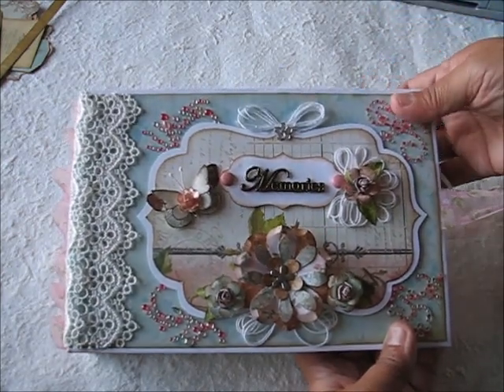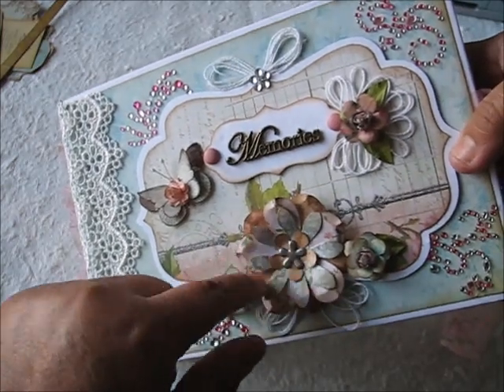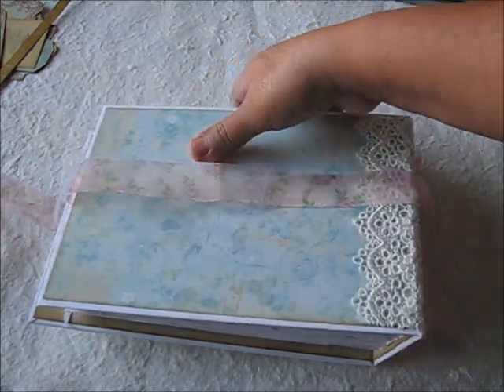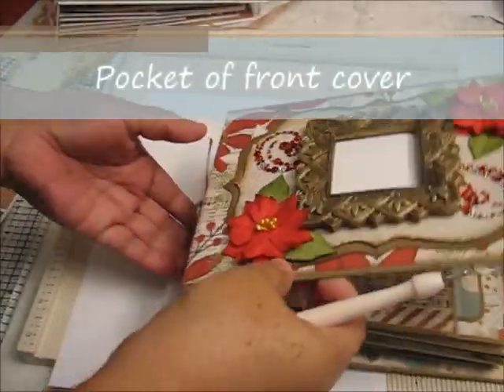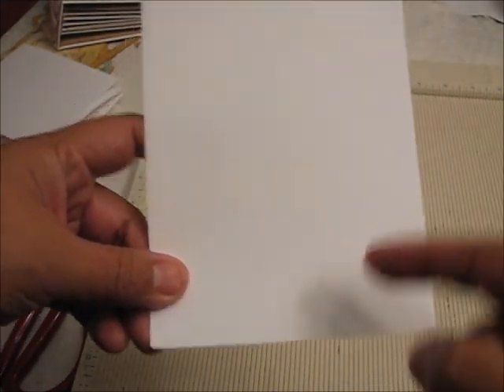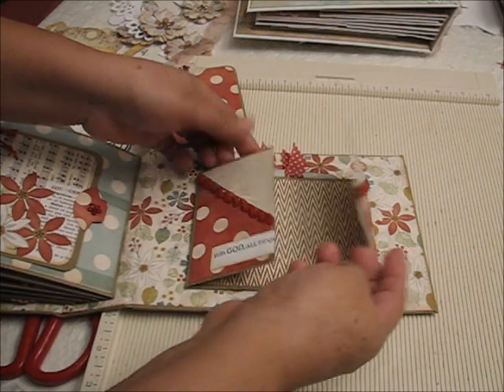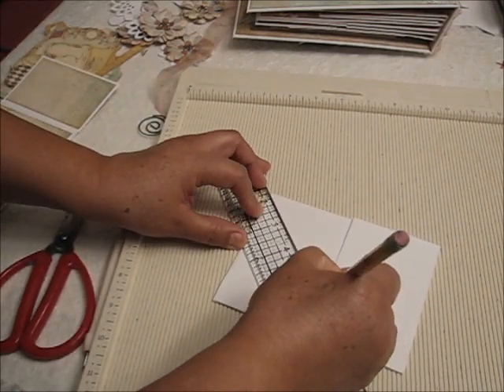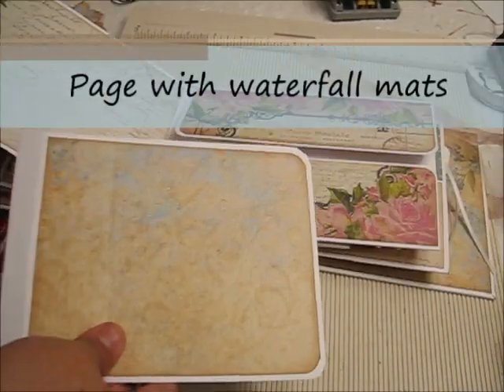Tutorial 3 - Pockets and Waterfall Mats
Hello everyone, this is the last part of the tutorial on how to make a Cardstock mini album. I hope all of you enjoyed my videos and learned something new.
Christy